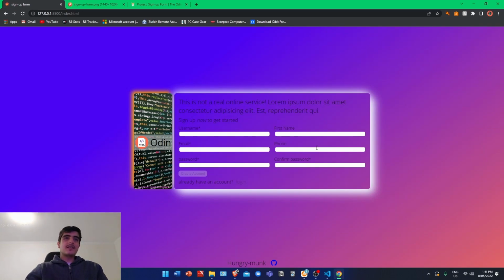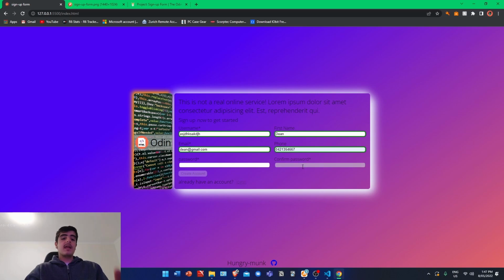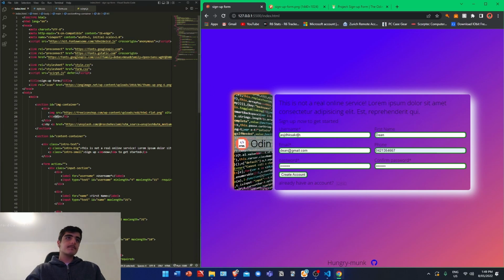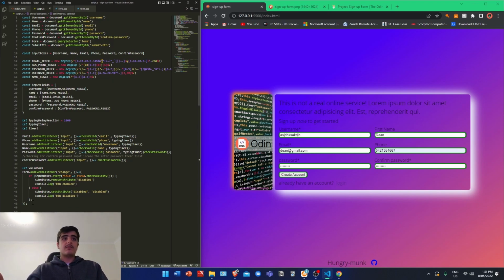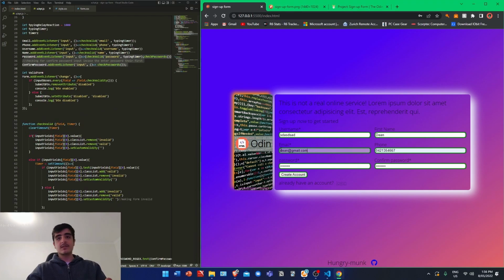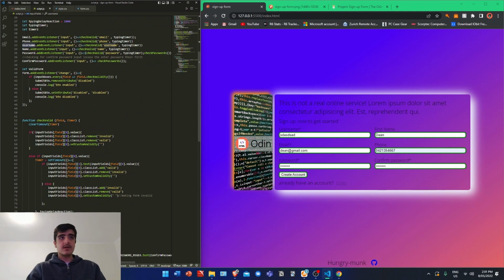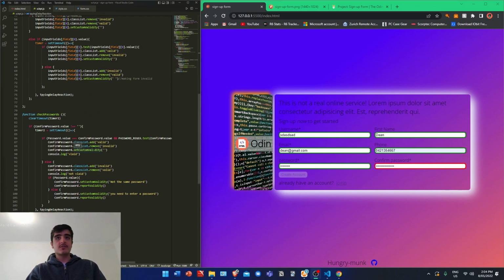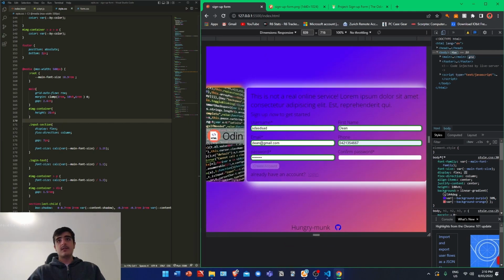The Odin Project Sign up Form